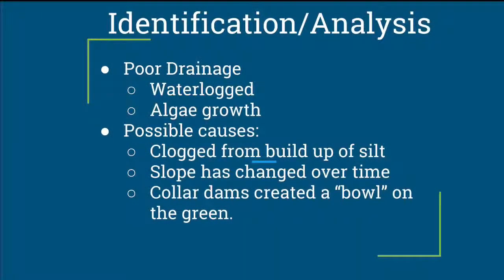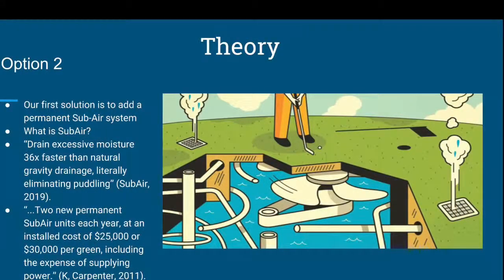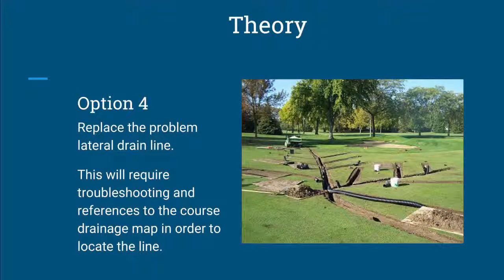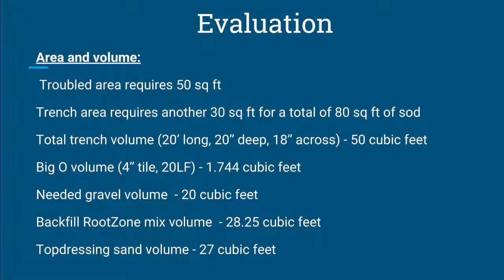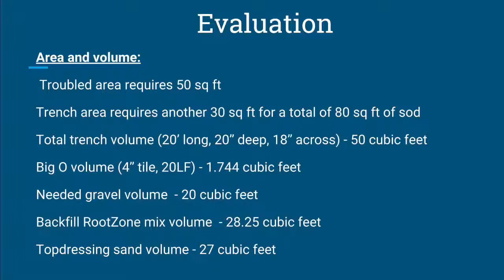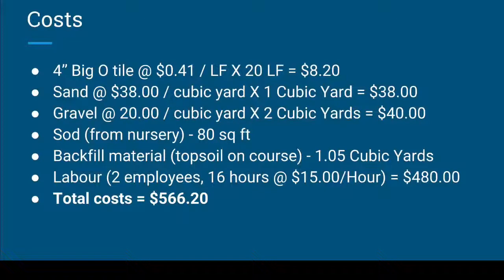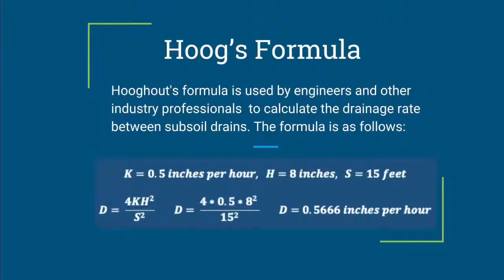TRF 2730 - Group 4a: Drainage Case Study Problem & Solution